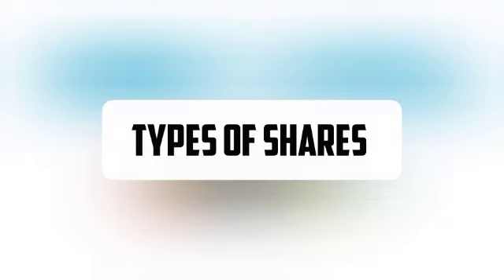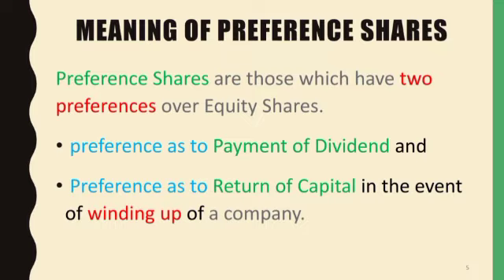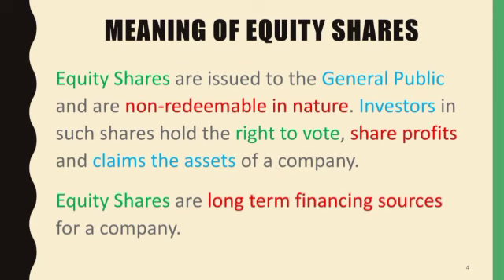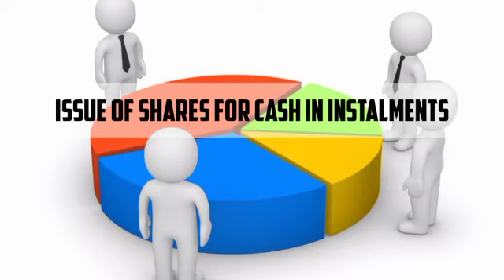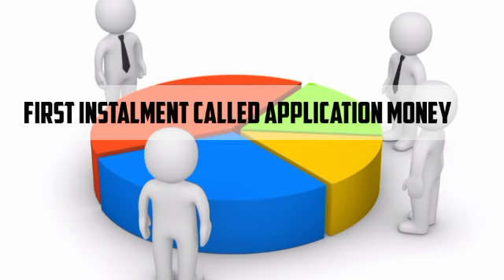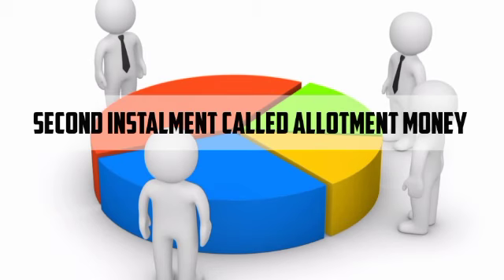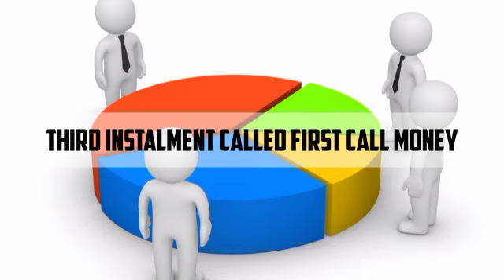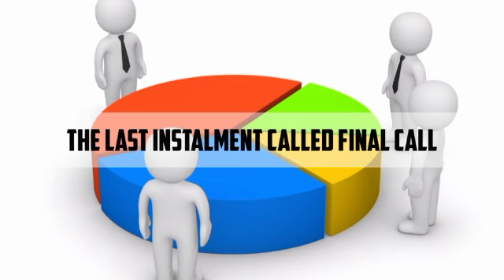R.B.GOTHI JAIN COLLEGE FOR WOMEN - THE POWER OF KNOWLEDGE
THE POWER OF KNOWLEDGE
Day – 121
Title - Share Capital